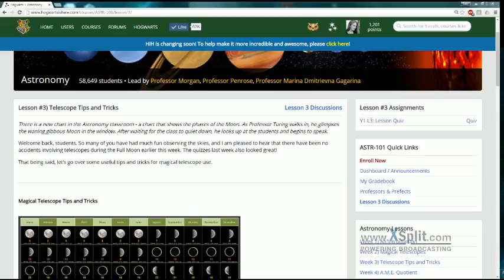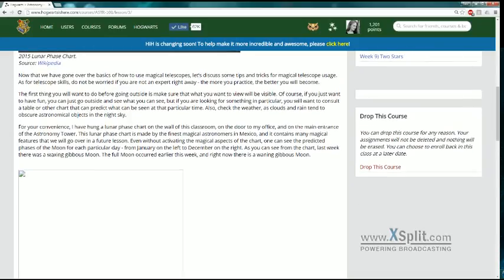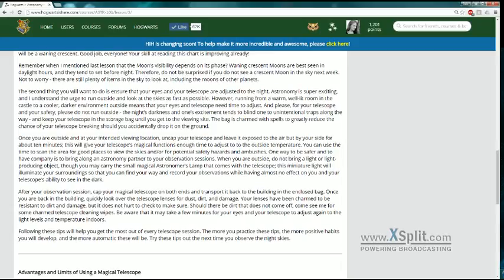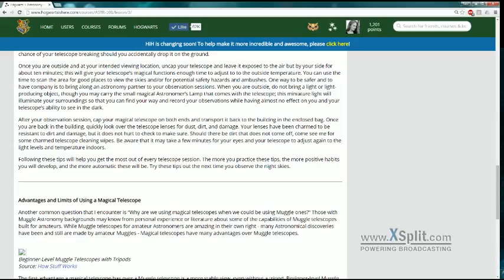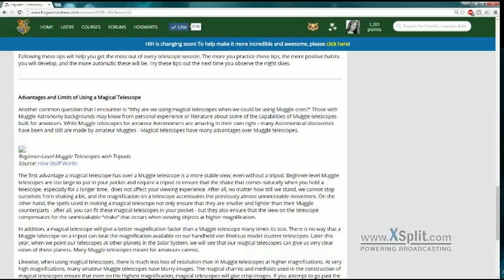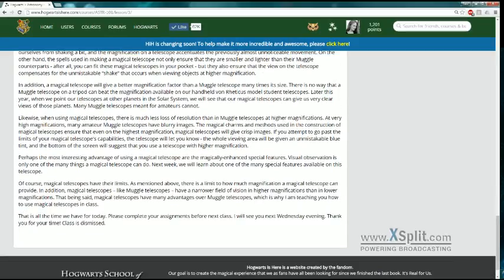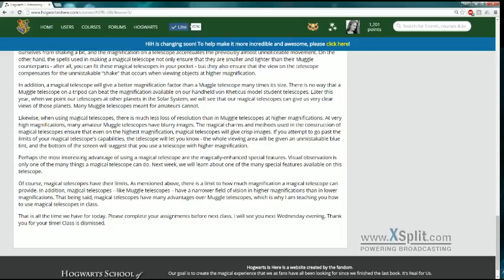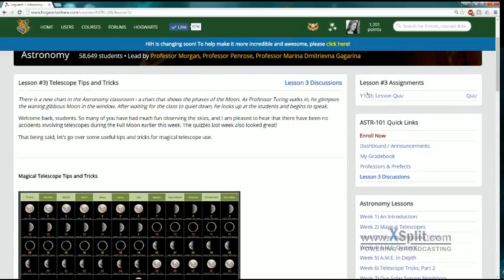Astronomy year 1 lesson 3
Today we covered telescope tips and tricks